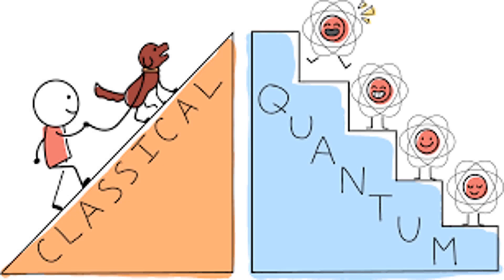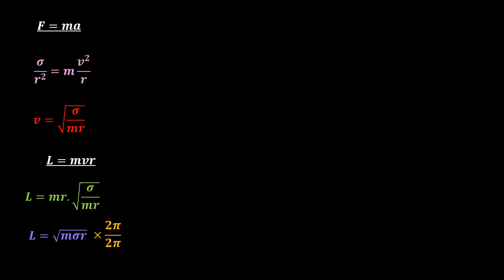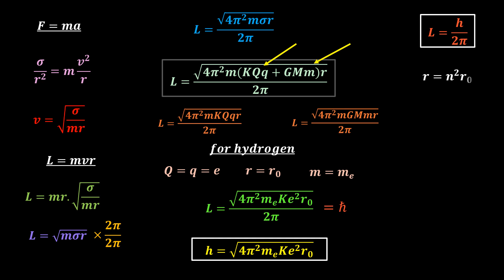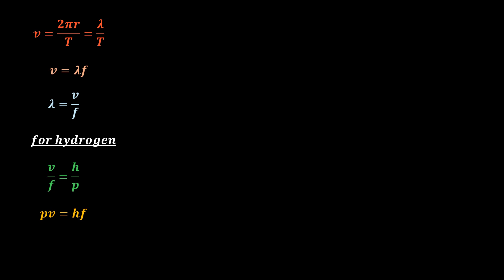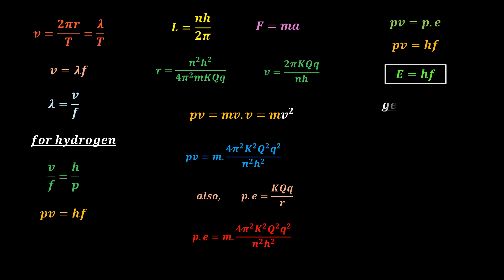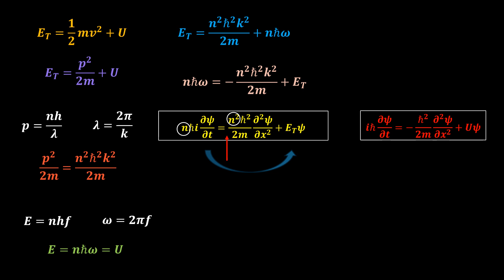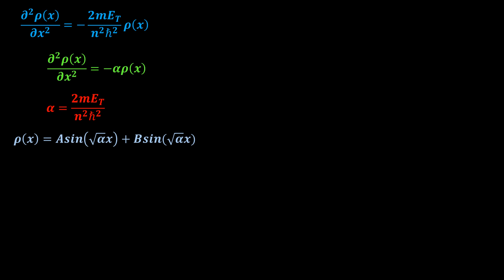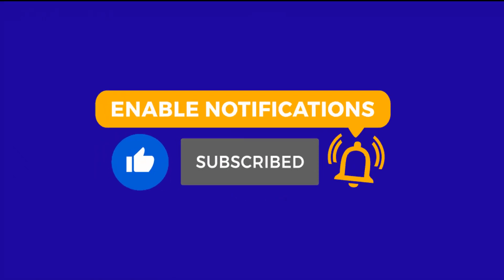Could Quantum Mech be a branch of classical physics?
How we can derive all quantum mechanical equations from classical physics.